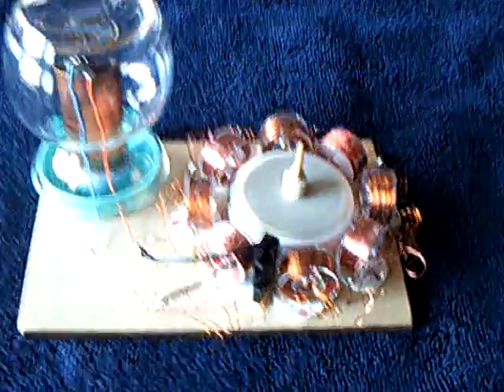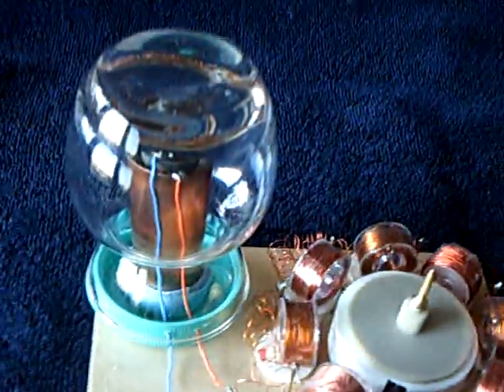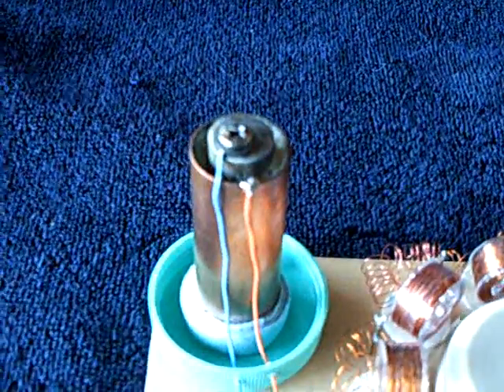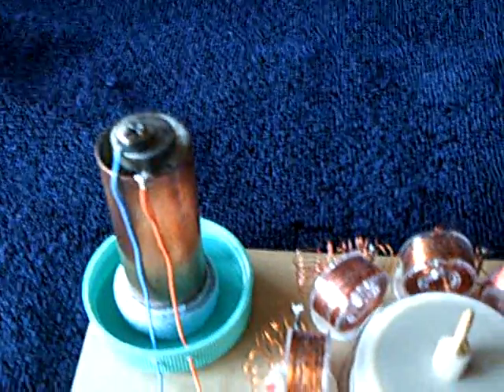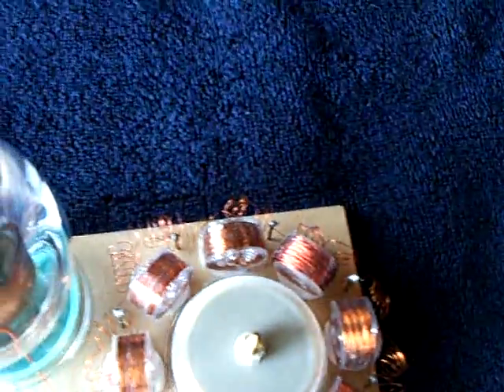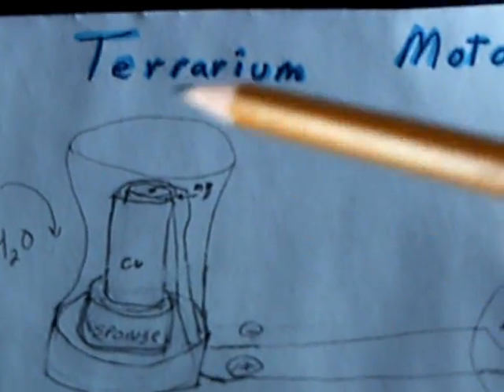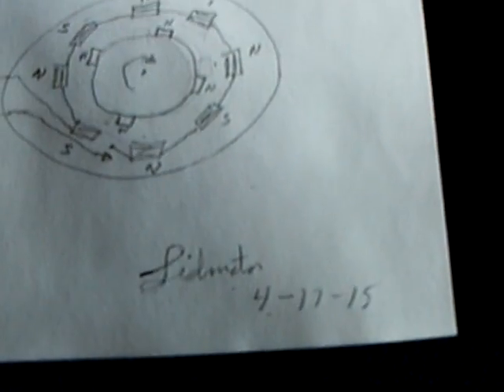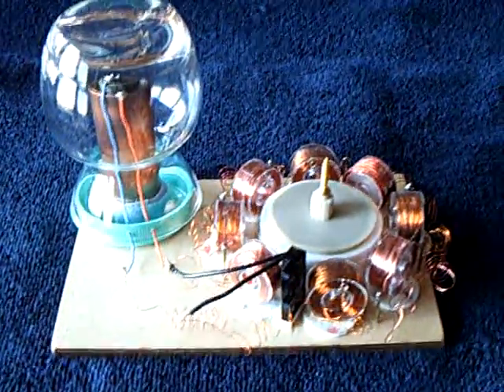Terrarium Motor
This shows a test setup for powering a homemade electric motor using a 'crystal cell' that I made in 2012.  The cell is basically a galvanic battery that uses a solid crystalline electrolyte.  When the cell dries out the chemical reaction between the magnesium and copper slows way down and so does the power output .  By putting the cell in an unsealed glass container I am hoping to create a 'terrarium' like effect.